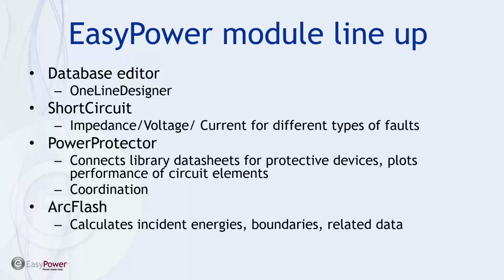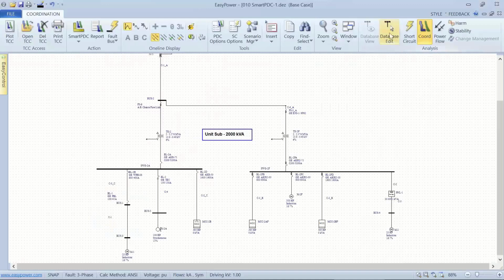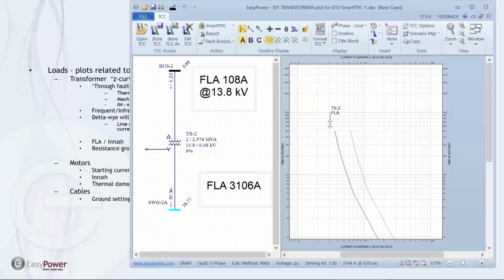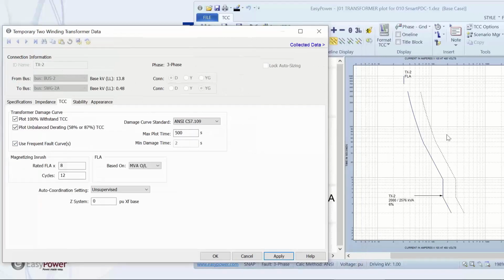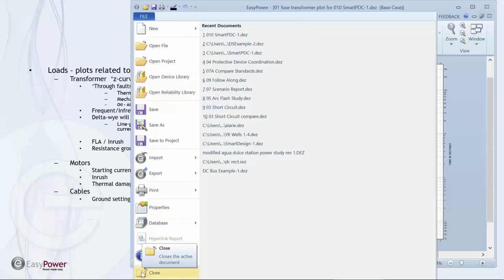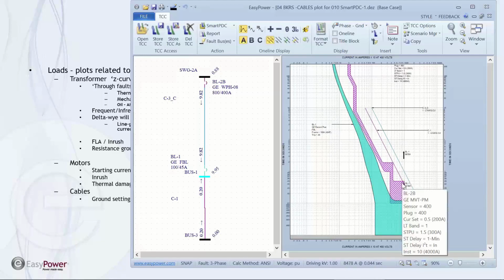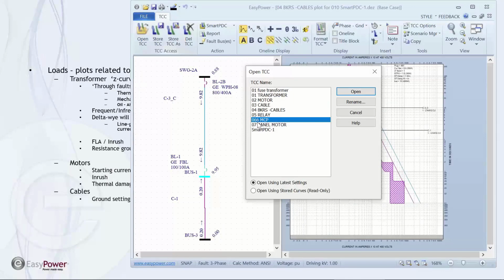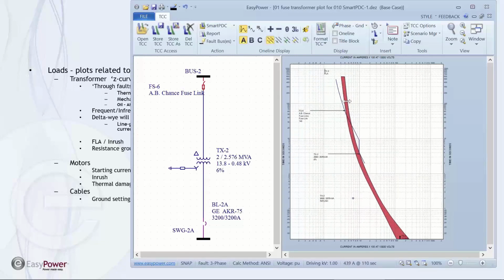Introduction to PDC Part 1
In this EasyPower refresher webinar, Jim Chastain at EasyPower, covers the basic elements of Protective Device Coordination and describes the value of TCC curves as a tool to analyze the system protection scheme. This presentation is geared toward arc flash beginners and anyone not familiar with series coordination.